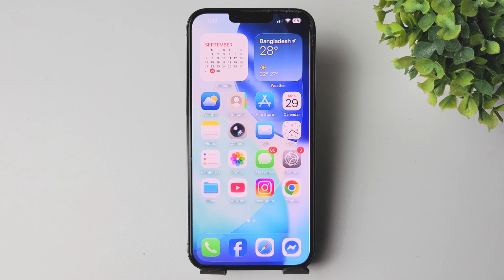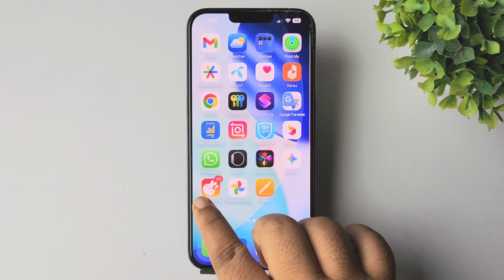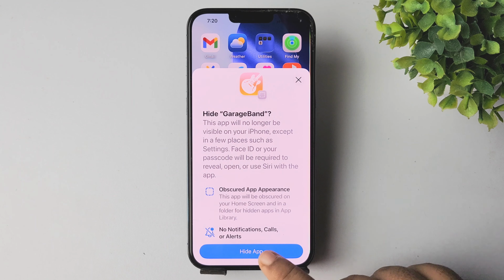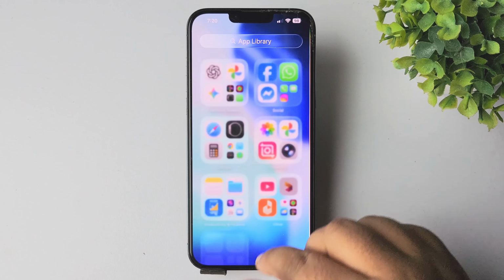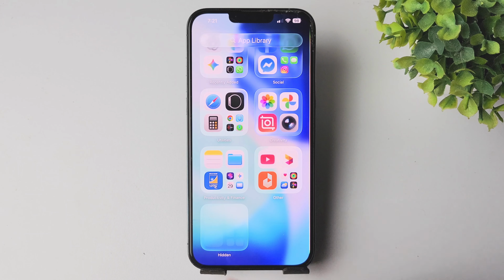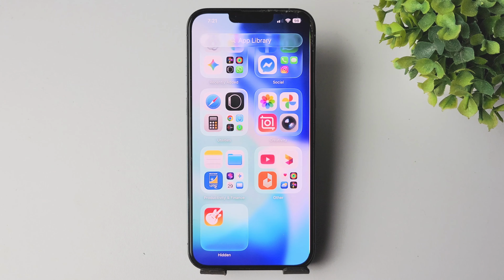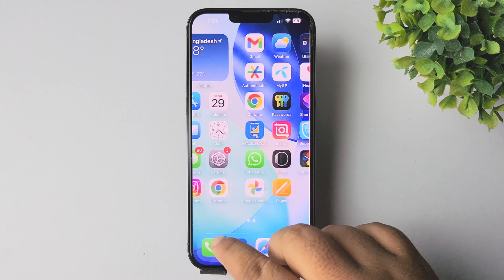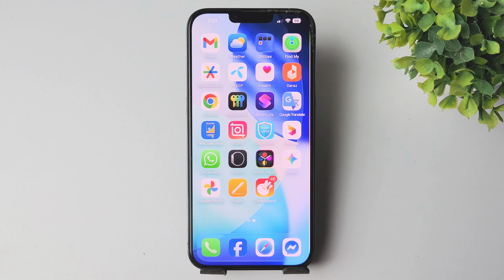How to unhide apps on iphone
Learn how to unhide apps on your iPhone quickly and easily. This step-by-step guide shows you how to find hidden apps and bring them back to your home screen.